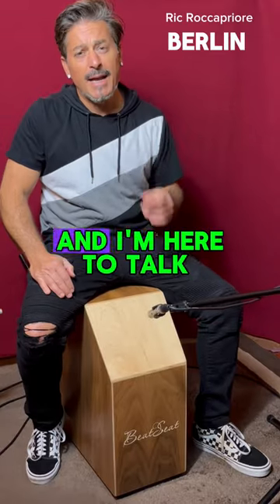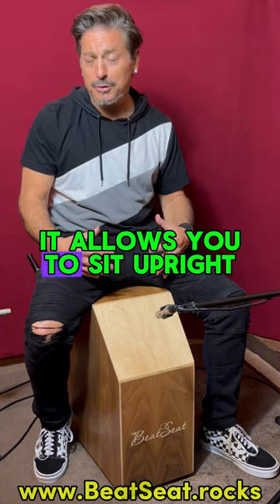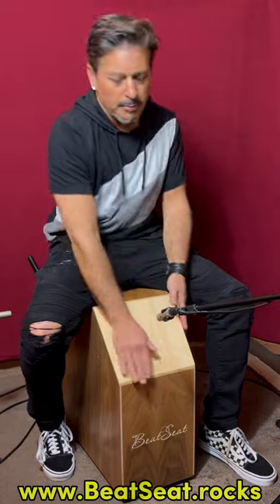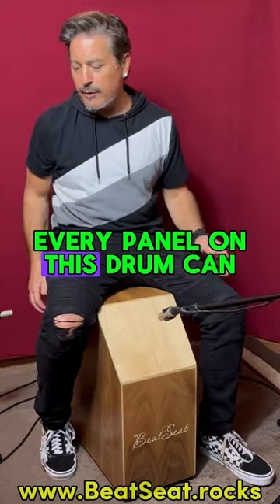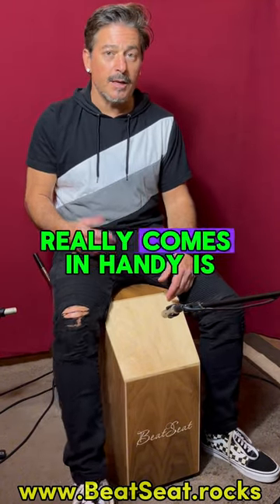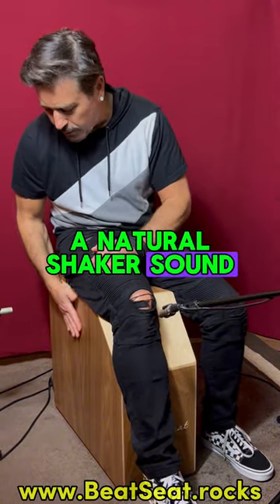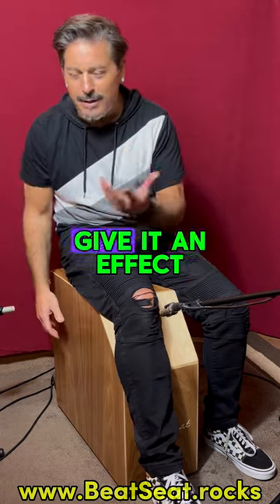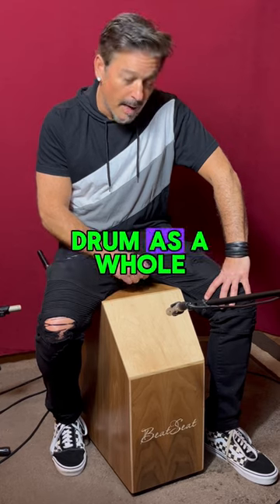Ric Rocc Drummer For Berlin Demonstrates the Most Powerful Drum Ever Created!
Ric Rocc Drummer For Berlin Demonstrates the Most Powerful Drum Ever Created: The BeatSeat

Ric Roccapriore has been adding value to his live acoustic performances with the incorporation of the only full body drum on earth designed so you can sit upright and play comfortably for hours
The BeatSeat is the only drum that allows you to play full drum kit beats without the need for pedals or additional equipment.
The BeatSeat has a design and utility patent with it’s 4 playable panels, 2 snares and the widest range of tones of any drum ever created.